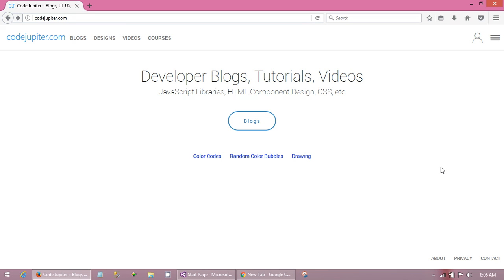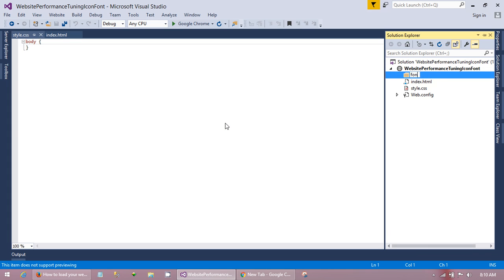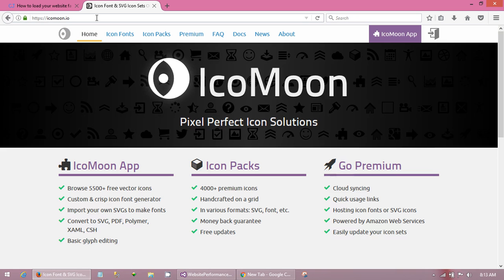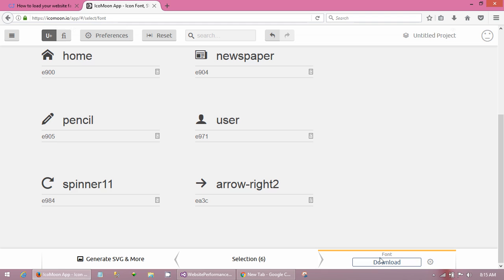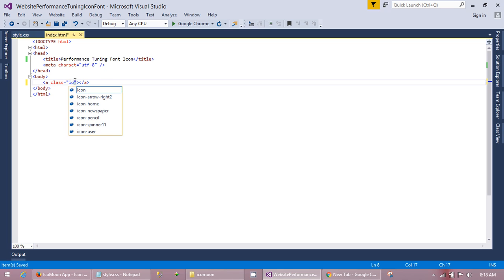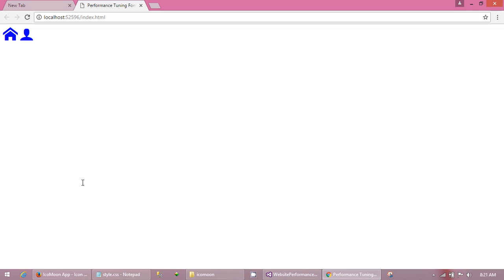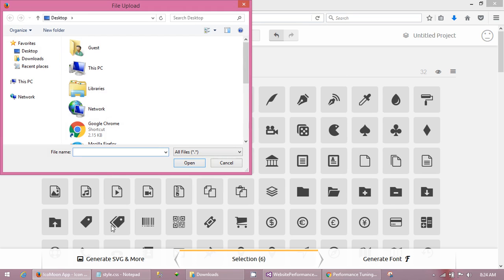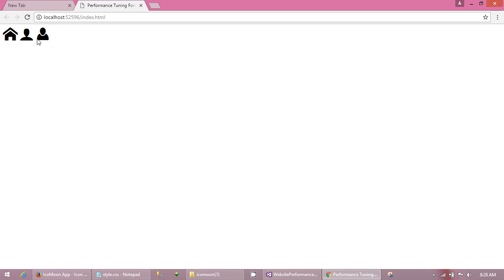Website Performance Tuning - Font Icons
Website Performance Tuning Using Font Icons. How to use CSS Font Icons